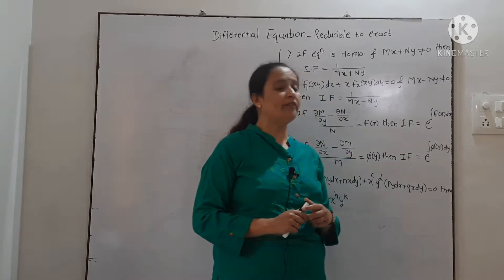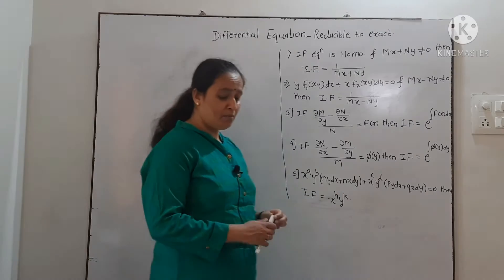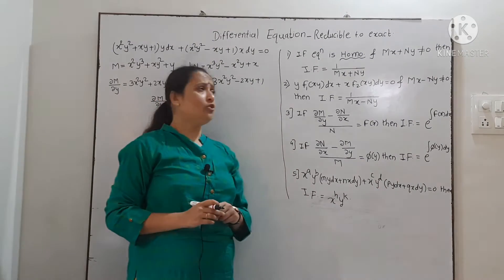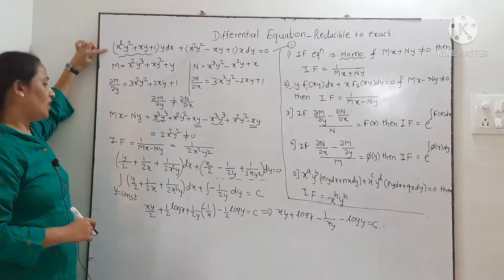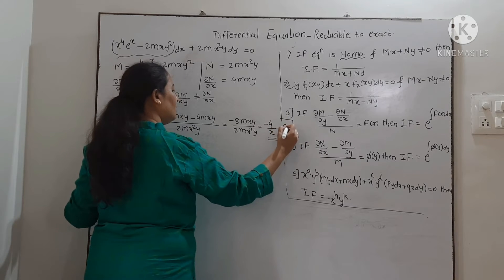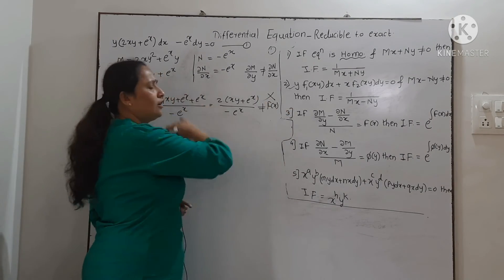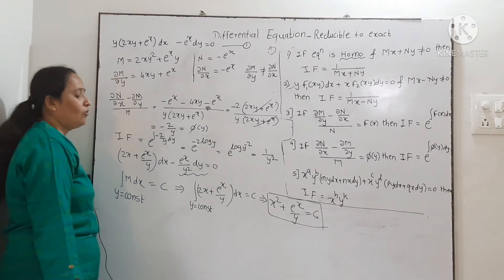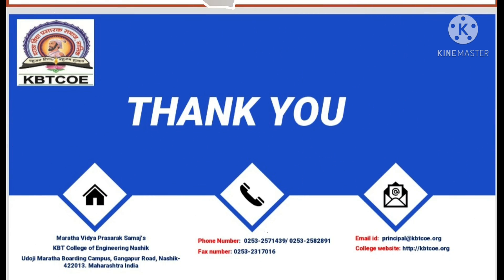Differential Equation 7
Reducible to exact form